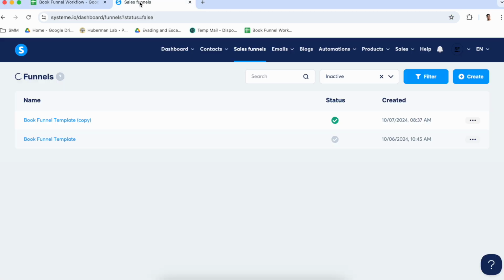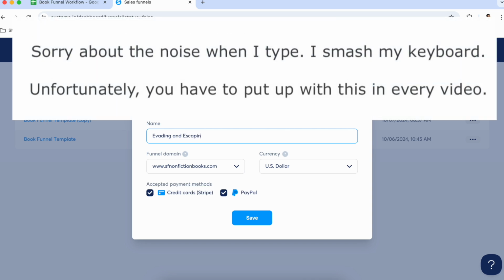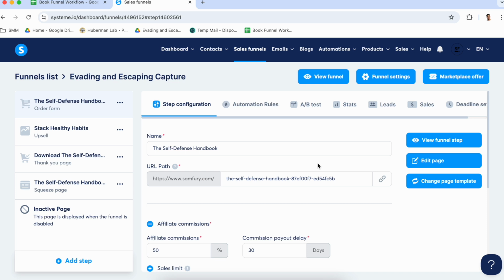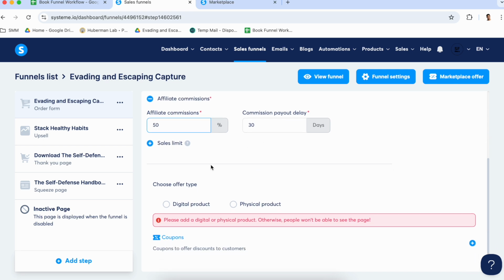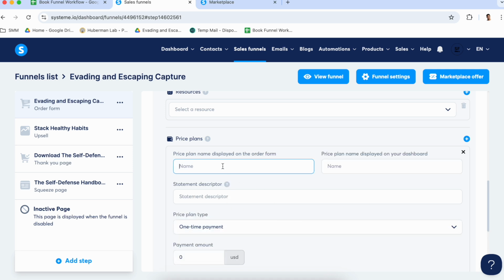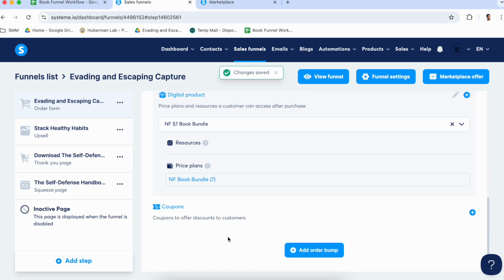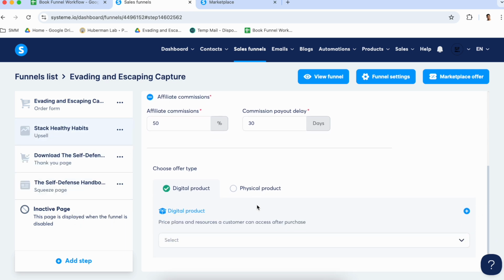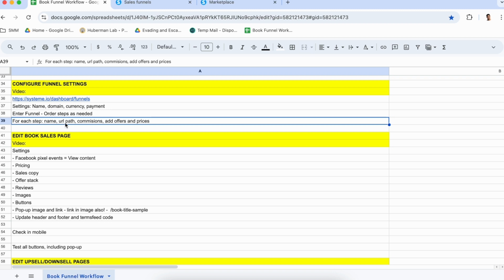How to Make a High Converting Book Funnel For Free (Video 2 of 7)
CONFIGURE FUNNEL SETTINGS